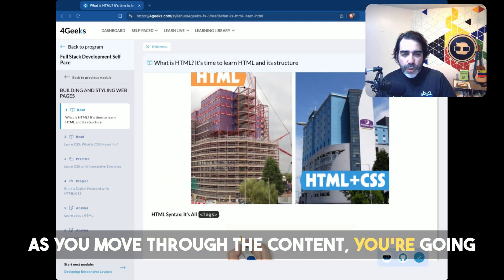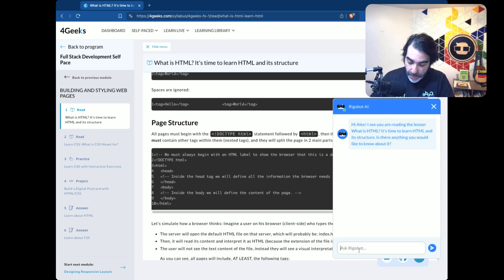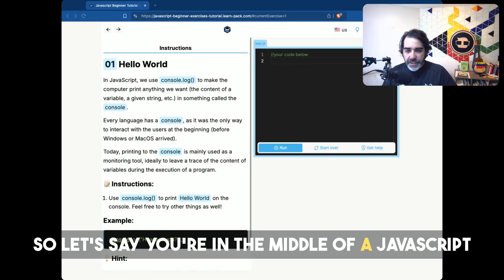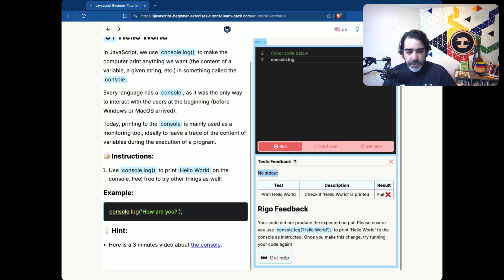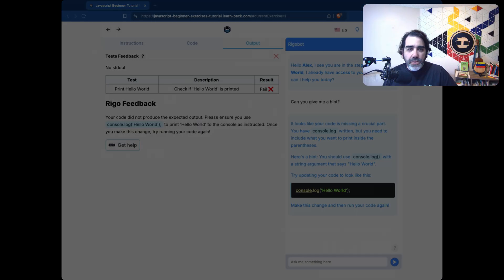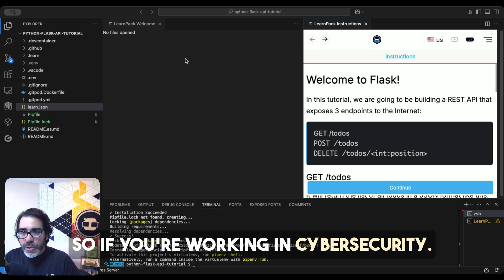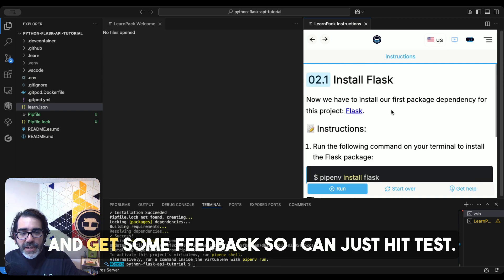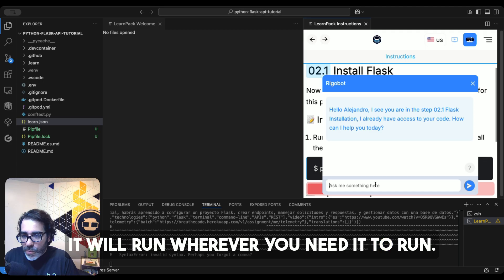4Geeks AI mentor Rigobot features explained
Discover Rigobot, the AI-powered coding tutor from 4Geeks.com that’s revolutionizing the way developers learn and code! In this video, we dive into Rigobot’s standout features, including real-time AI code reviews, personalized feedback on your code, and proactive bug-solving assistance. Whether you’re a beginner or a seasoned coder, Rigobot adapts to your unique style, scans your work as you type, and offers instant suggestions to keep your projects on track. Integrated seamlessly with LearnPack, this 24/7 coding companion ensures you never code alone—delivering laser-focused guidance to help you master skills faster. Watch now to see how Rigobot’s AI-driven tools, like continuous code analysis and error correction, can supercharge your learning journey and boost your coding confidence!